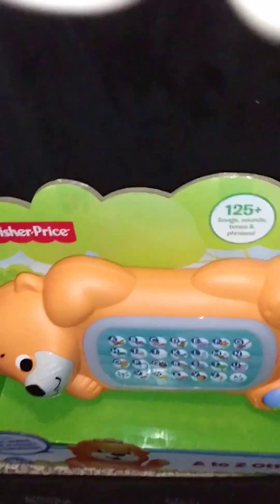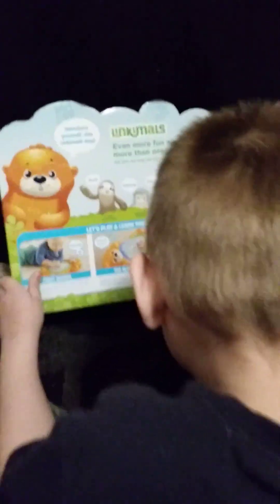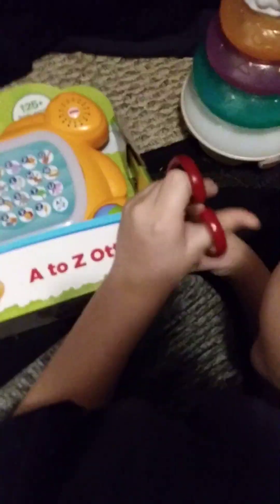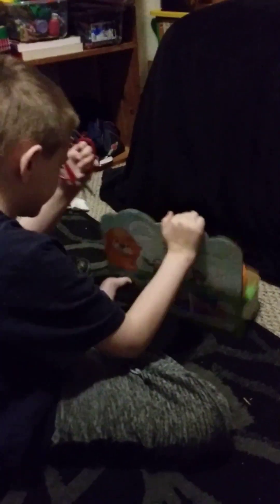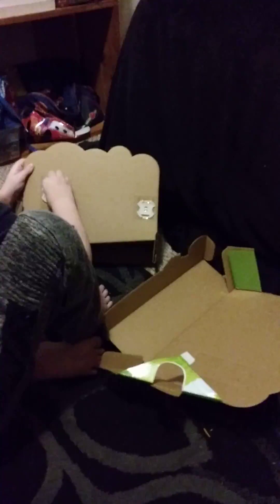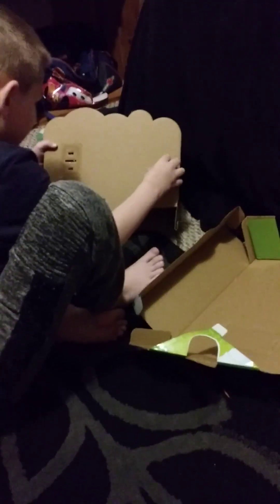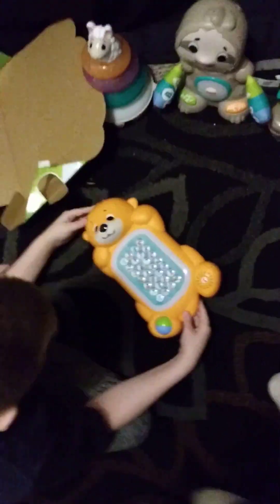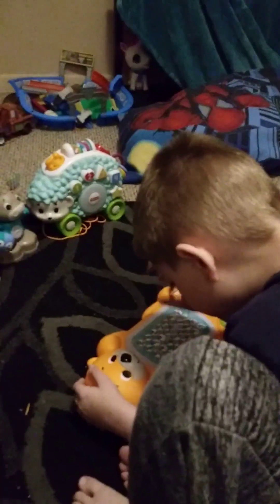Me Unboxing Linkimals Otter